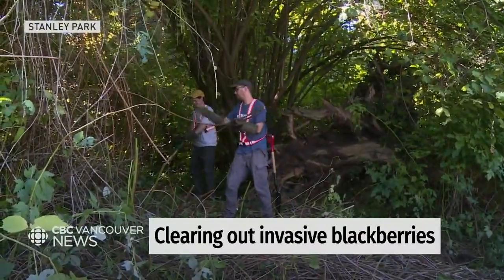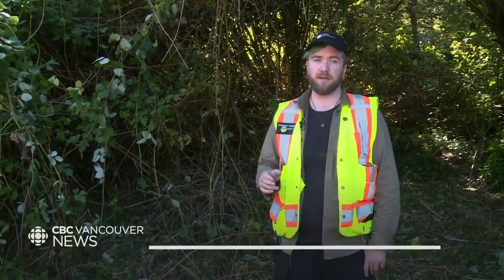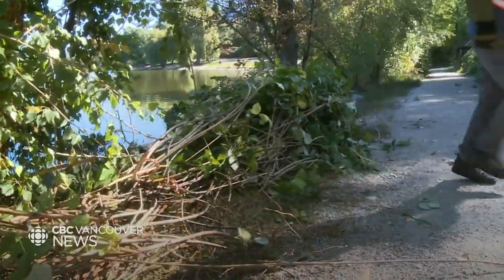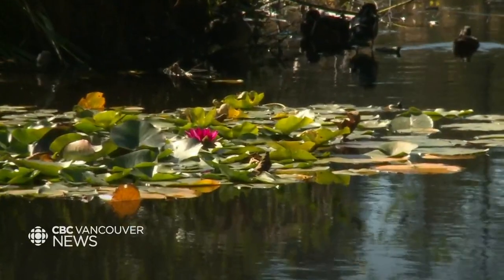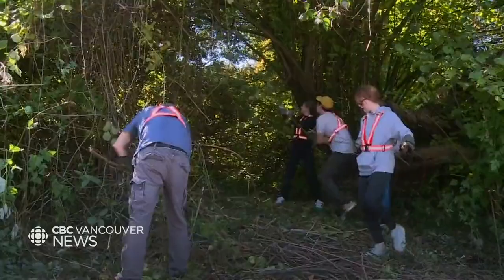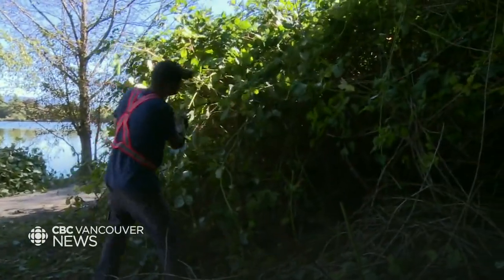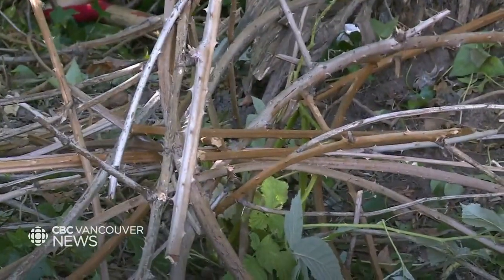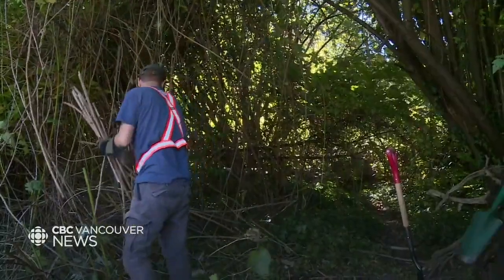Clearing out invasive blackberries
Workers in Vancouver's Stanley Park are trying to eradicate them, while educating the public on the risks they pose.